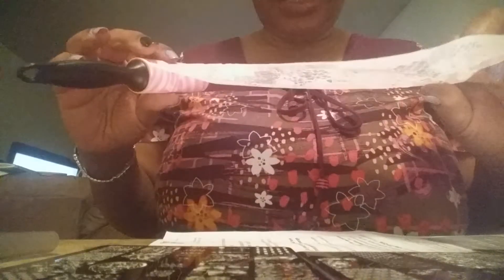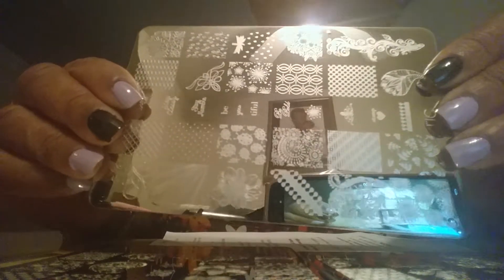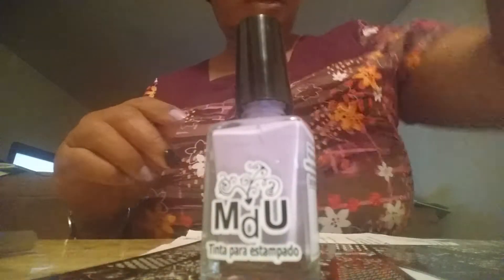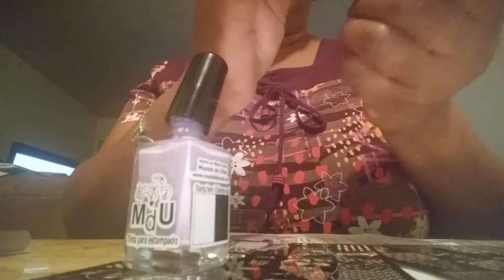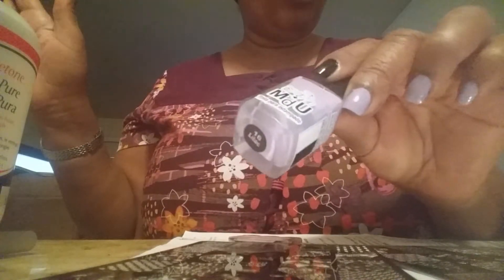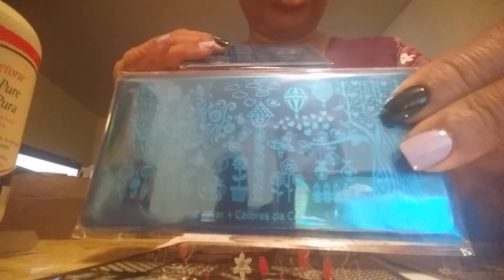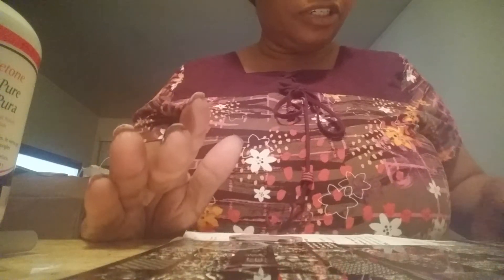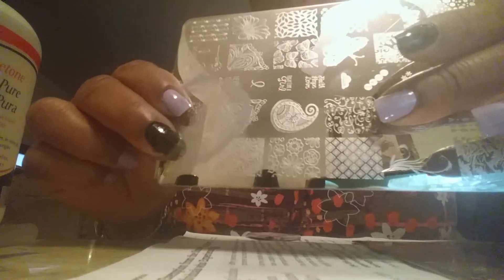Uber Chic 3 stamping set (I need more practice)